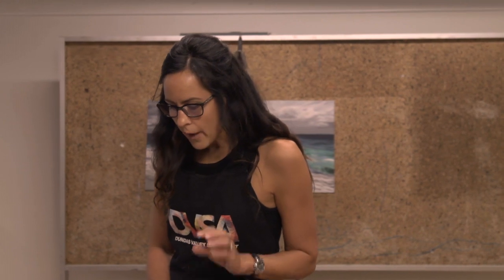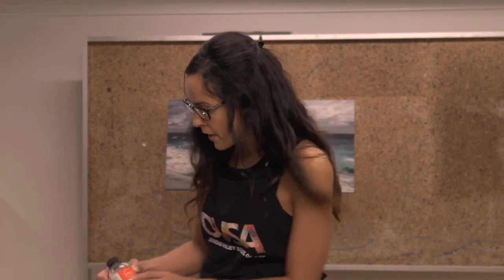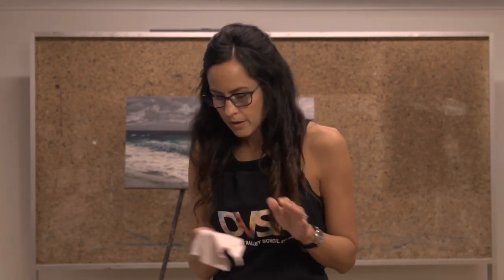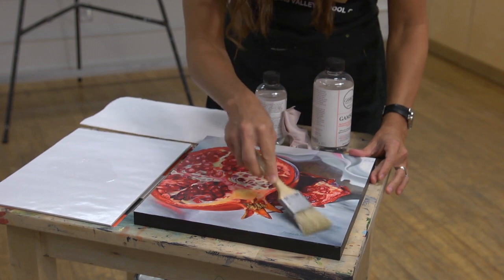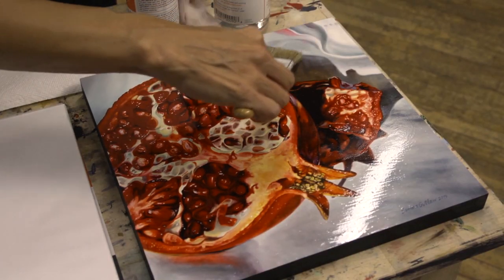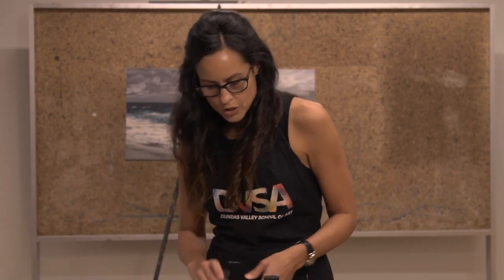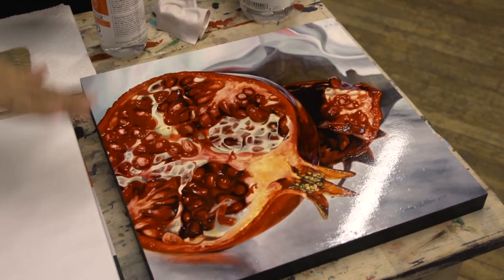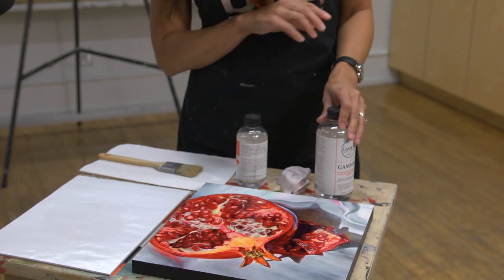Applying A Varnish To Your Finished Oil Painting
DVSA instructor, Susan Outlaw, reviews the process for applying a varnish to your completed oil painting. Susan explains why you’d want to take this final step, shares the products she likes to use and demonstrates her method for applying the varnish to keep a painting looking vibrant and new. Plus, you get to see one of her gorgeous still-life pieces!